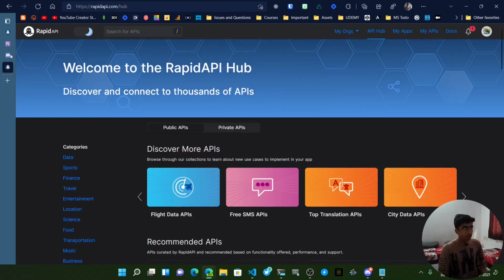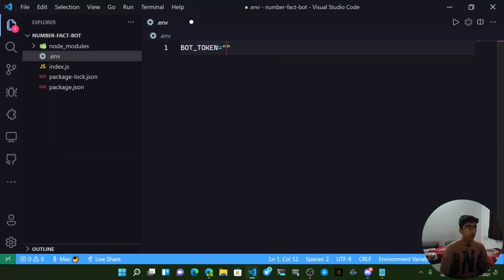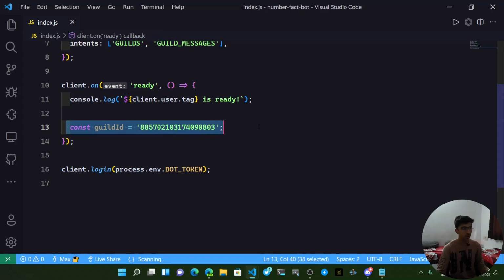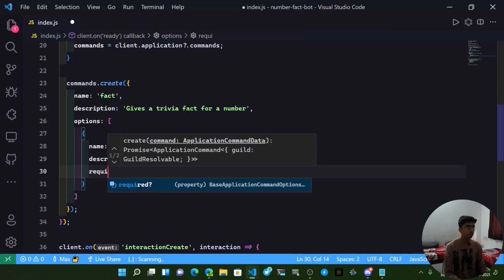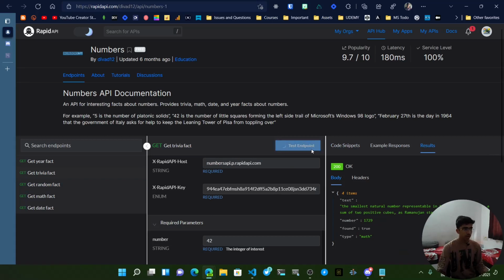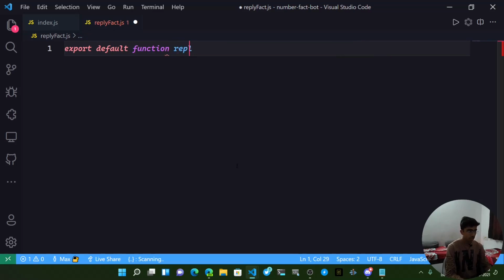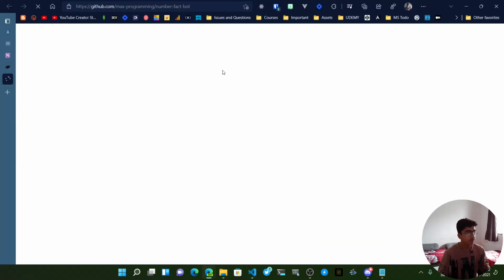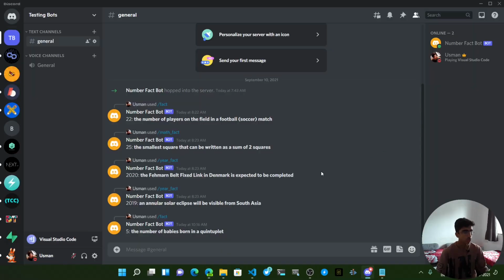Build & Deploy a Number Fact Discord Bot using Node.js and Heroku | Rapid API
In this video, we cover how you can make a Discord bot using discord.js and an API by Rapid API and deploy it using Heroku!

🔥 Timestamps Start 🔥

00:00 - Introduction
00:59 - API Overview
02:40 - Creating discord bot
03:46 - Creating node app (Use Latest Node.js)
06:50 - Installing dependencies
07:50 - Adding environment variable
09:07 - Inviting bot to the server
10:47 - Coding the bot
14:44 - Creating demo slash command
23:04 - Creating slash command with options
28:23 - Fetching data and replying
33:40 - Creating other commands
38:00 - Extracting duplicate code into a function
44:00 - Deploying the bot to Heroku
55:01 - Conclusion

🔥 Timestamps End 🔥

VS Code Theme used: 👨‍🚀 Martian NIght Theme